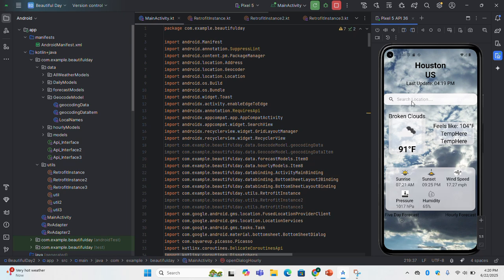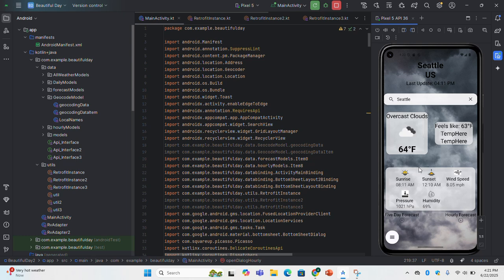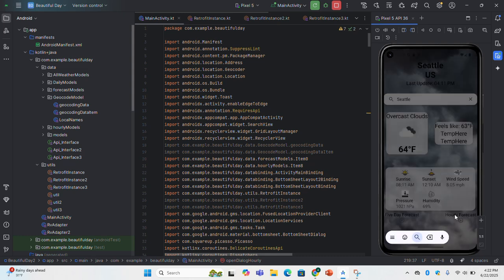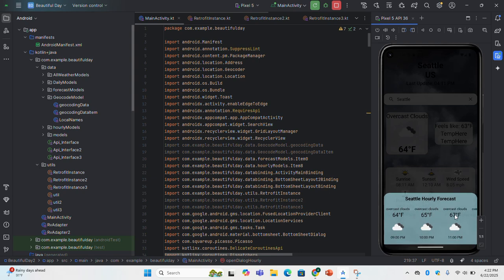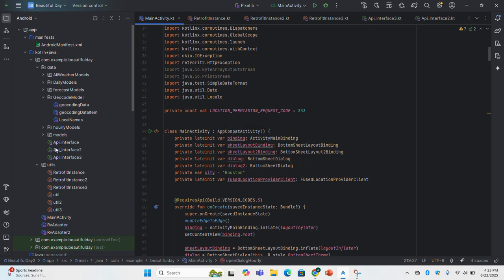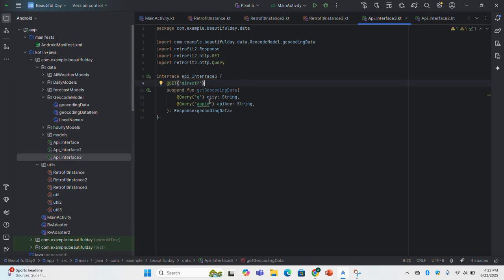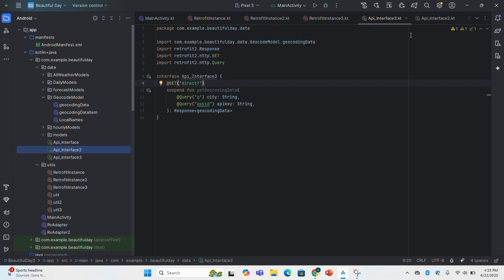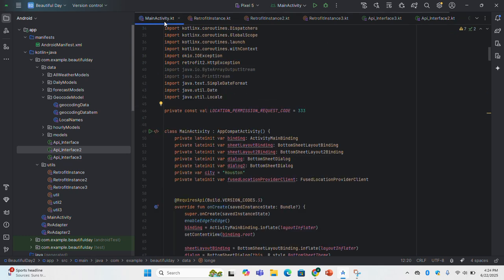Beautiful Day Update 2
Weekly update for week 3 of Beautiful day!
so much progress has been made if I had to give a number I would say we are about 75% complete!